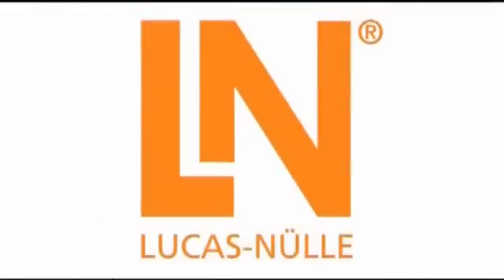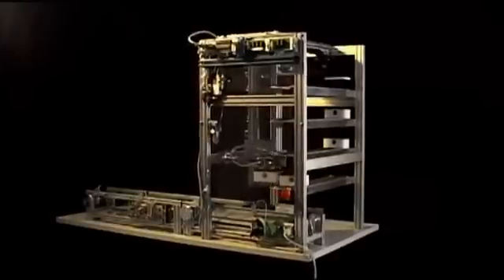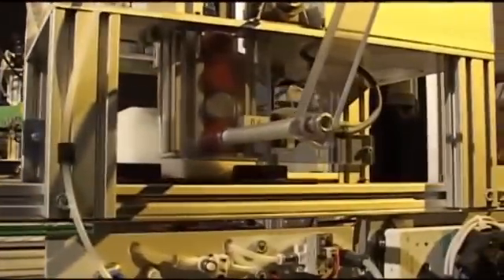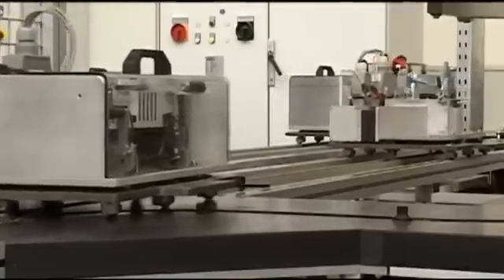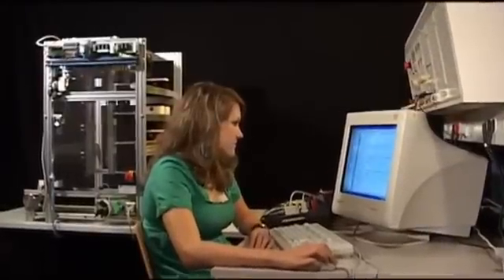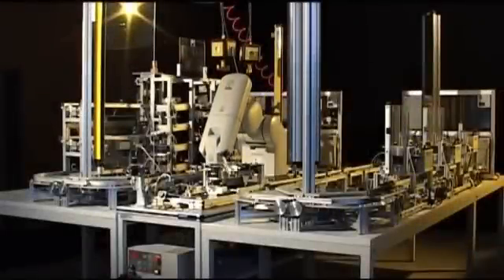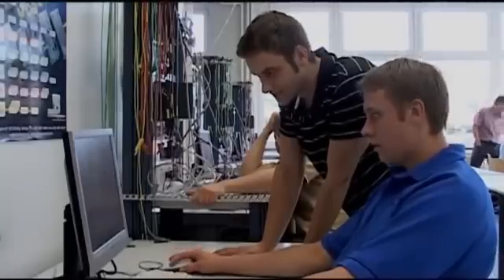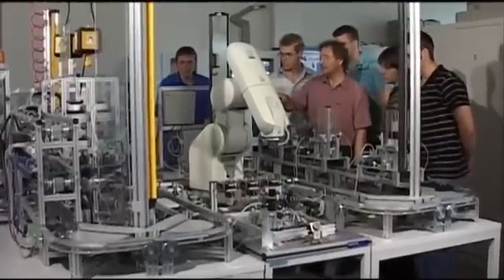Industrial Mechatronics System (IMS)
The Industrial Mechatronics System (IMS) allows industrial-type automated installations of varying degrees of complexity to be modelled.
IMS is a modular system that can be employed with great flexibility and the modular design also makes it easily extensible.
This means that systems can be put together taking into account students' previous knowledge and can be expanded as they learn more.